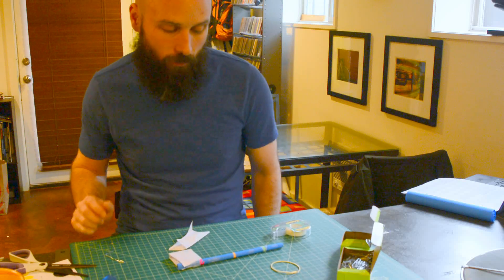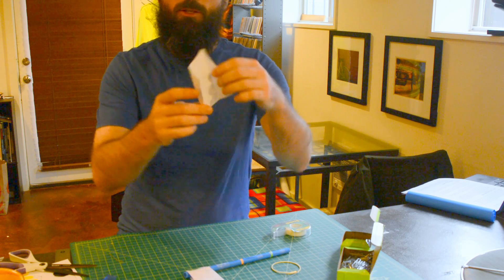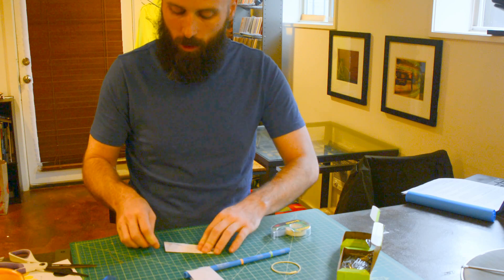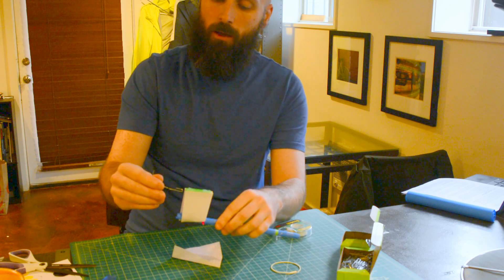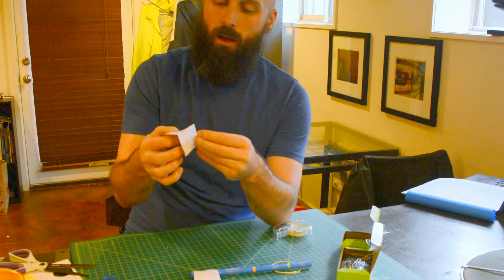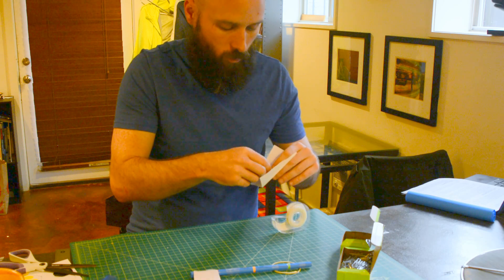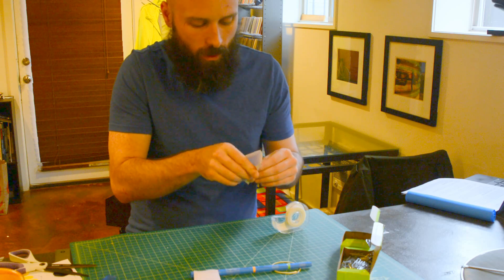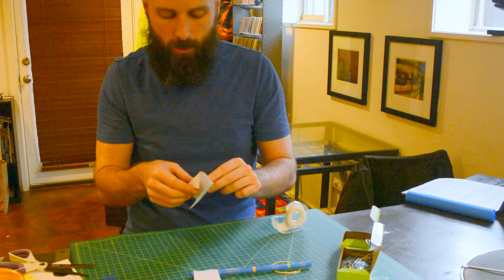12 Propeller and Motor Mount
How to build an Lou-Vee Air Car (PROPELLER AND MOTOR MOUNT)